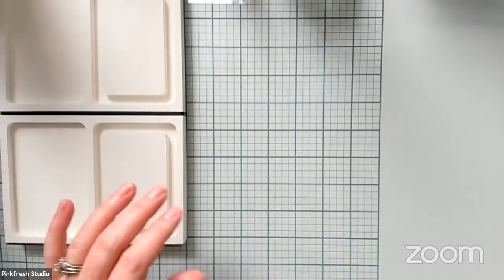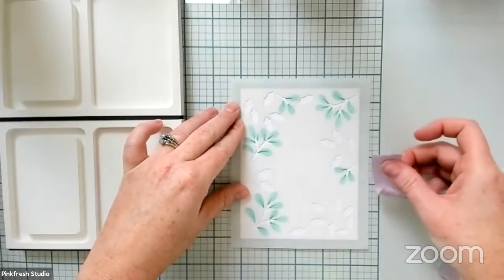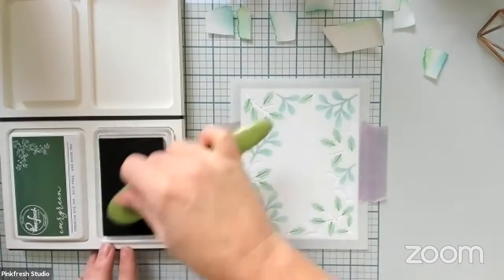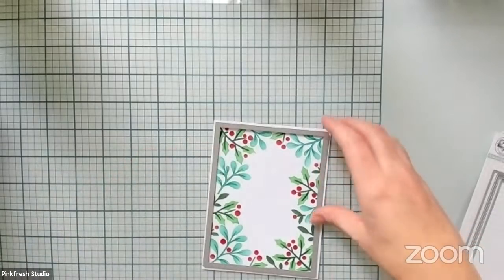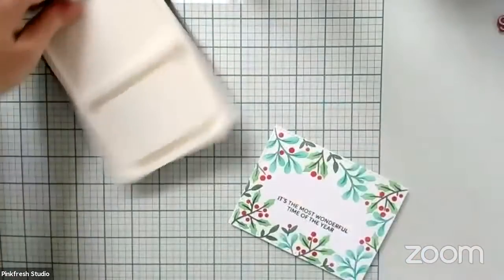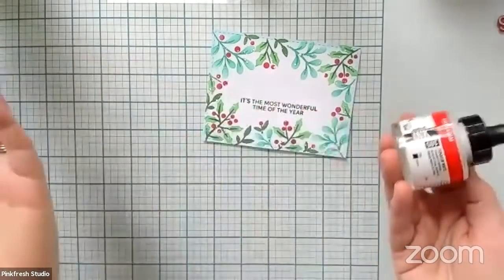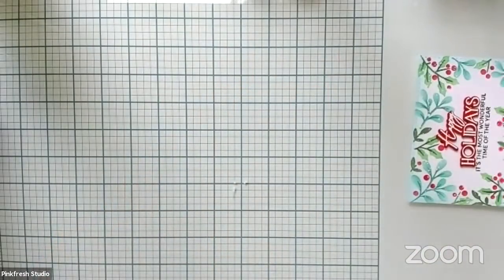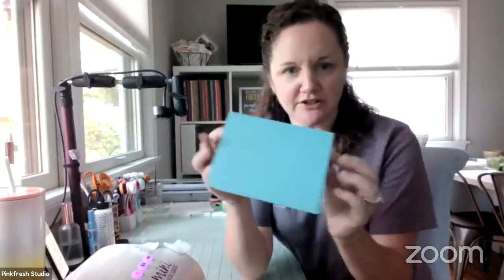Live with Lea: Holiday Botanical Background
Join Lea as she creates a Christmas card featuring the brand new Holiday Botanical Background layering stencil set, and sentiments from the Happy Holidays Circle Frame stamp set.

• Pinkfresh Studio Premium Dye Ink Cube Pack - Island Oasis

• Pinkfresh Studio Premium Dye Ink Cube Pack - Garden Stroll